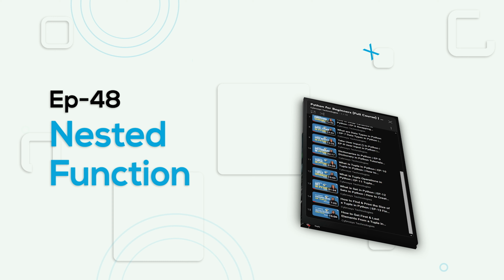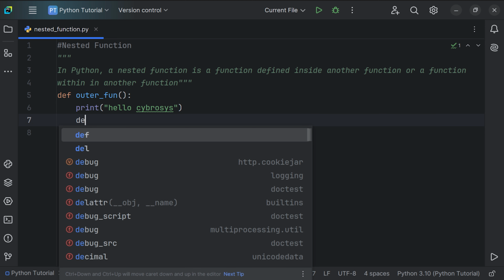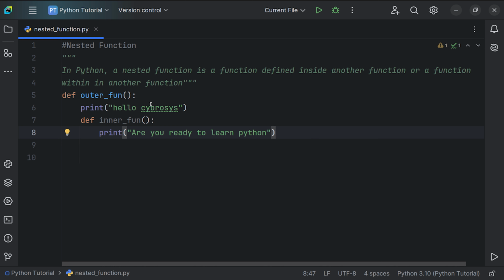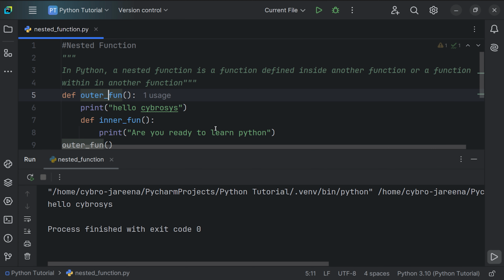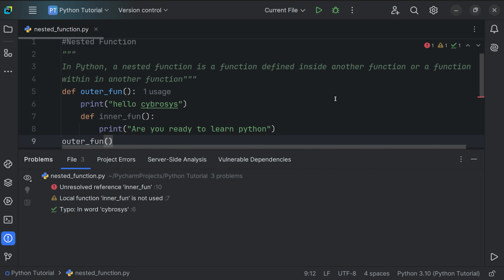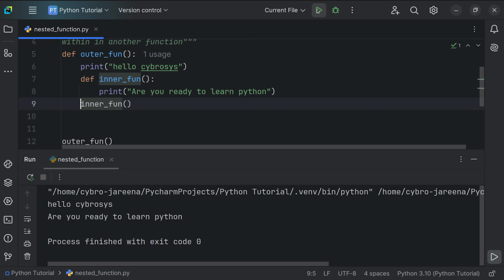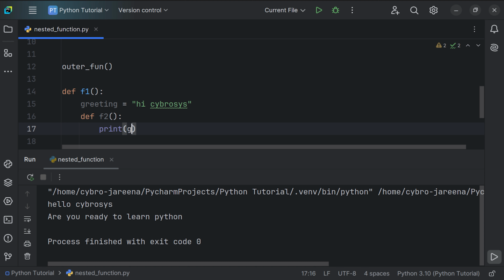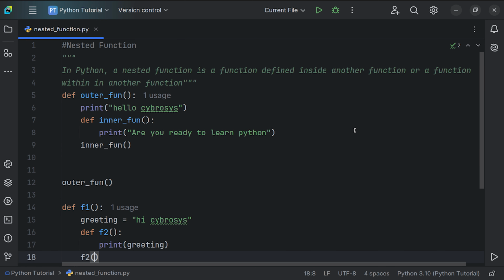What is Nested Function in Python | EP-48 Nested Function | Function within Function | Python Videos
Nested Function
In Python, a nested function is a function defined inside another function or a function
within in another function"""
def outer_fun():
    print("hello cybrosys")
    def inner_fun():
        print("Are you ready to learn python")
    inner_fun()

outer_fun()

def f1():
    greeting = "hi cybrosys"
    def f2():
        print(greeting)
    f2()
f1()